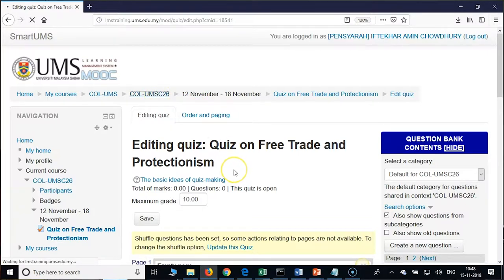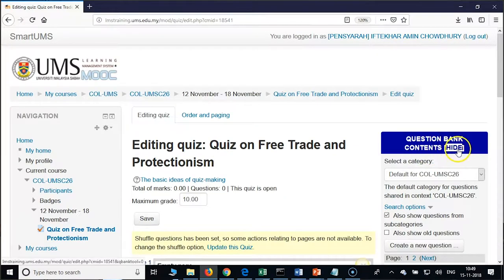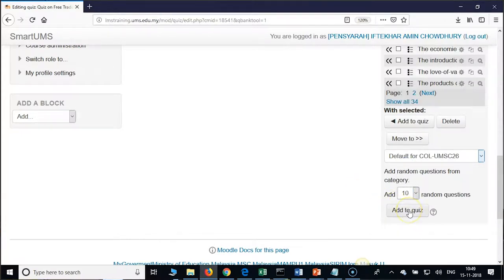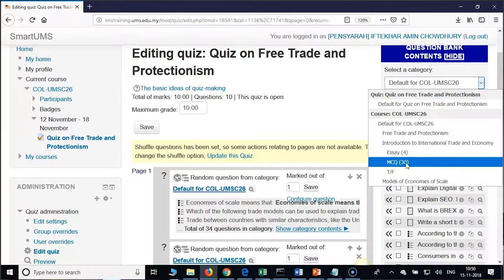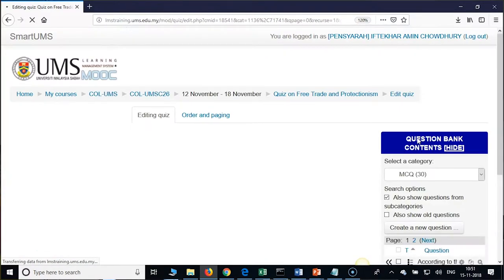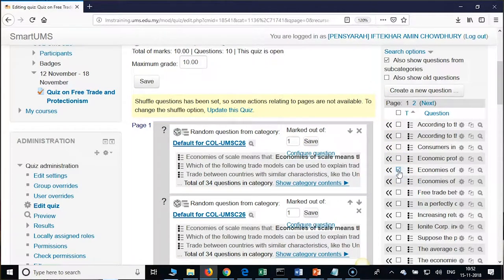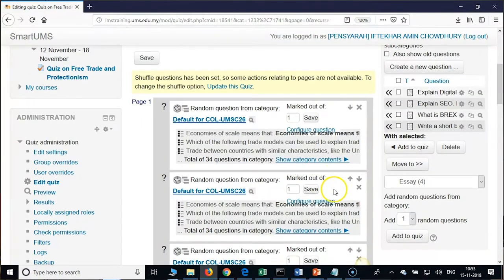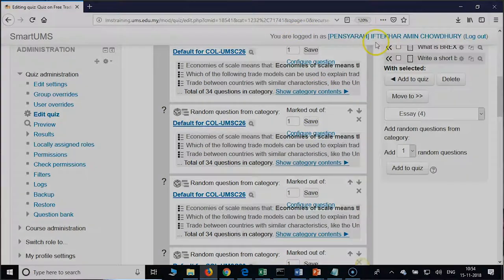ADDING QUESTION FROM THE QUESTION BANK | WORKSHOP ON BLENDED COURSE DEVELOPMENT USING MOODLE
ADDING QUESTION FROM THE QUESTION BANK
WORKSHOP ON BLENDED COURSE DEVELOPMENT USING MOODLE
DR INDIRA KONERU
12 - 16 NOVEMBER 2018